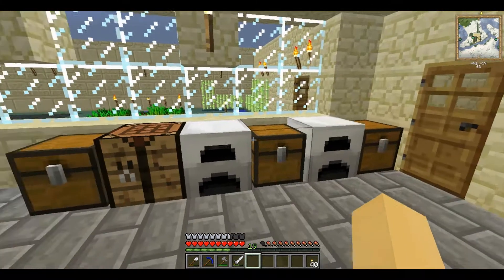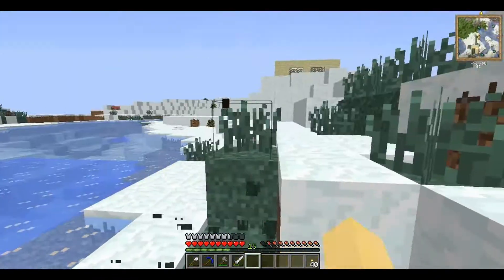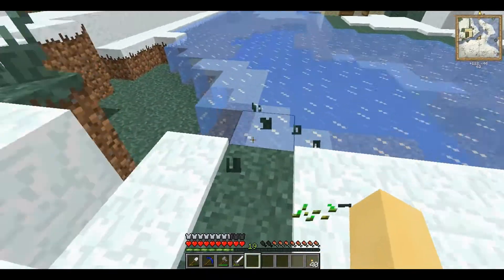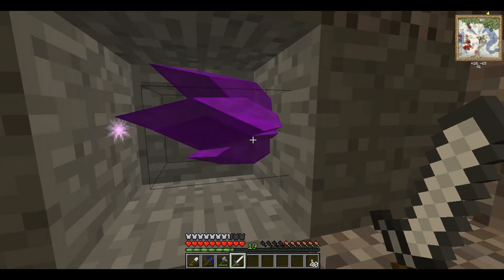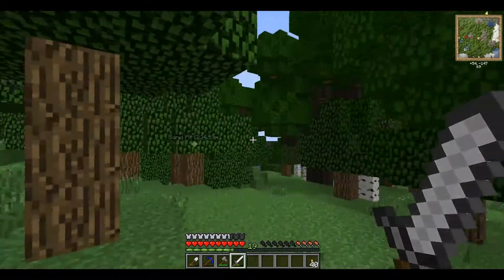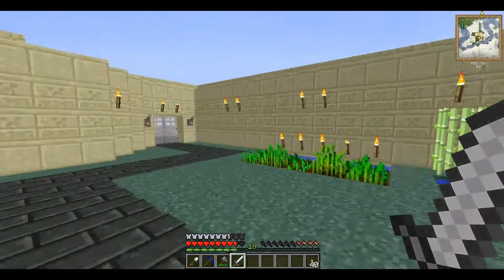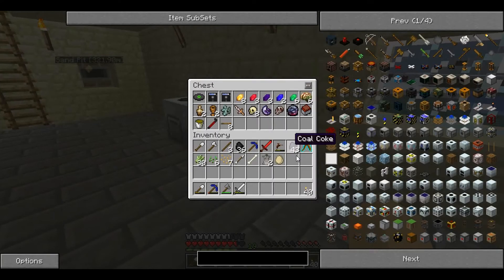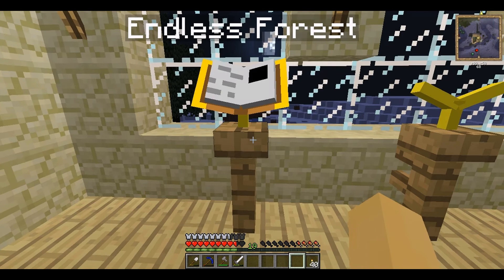Technic Tutorials #7.2. Technic Pack Update